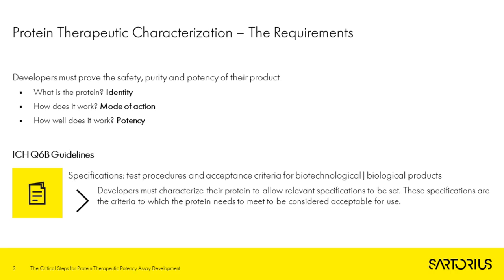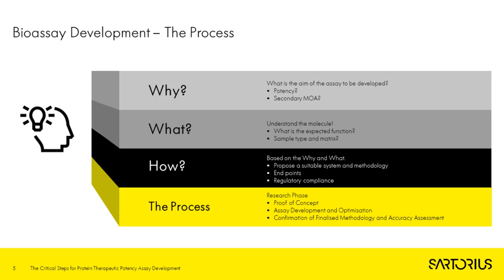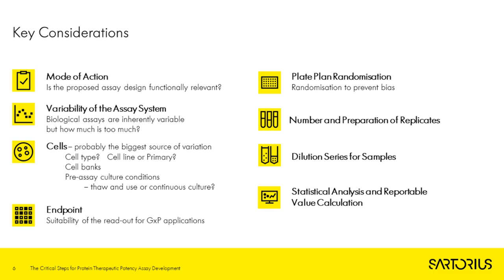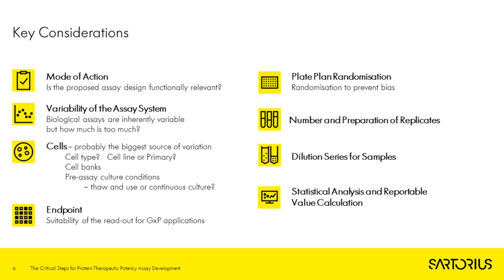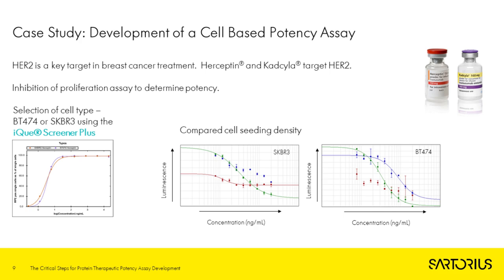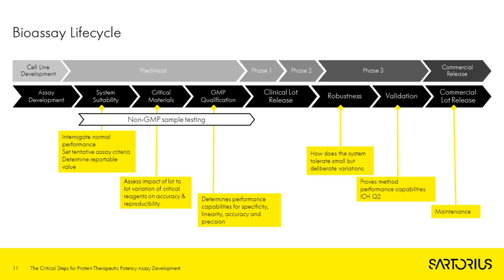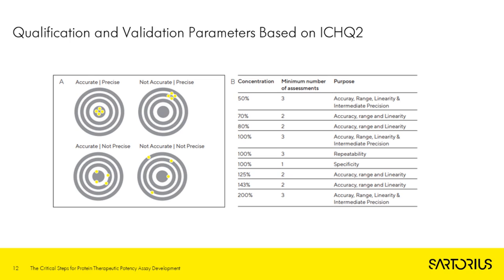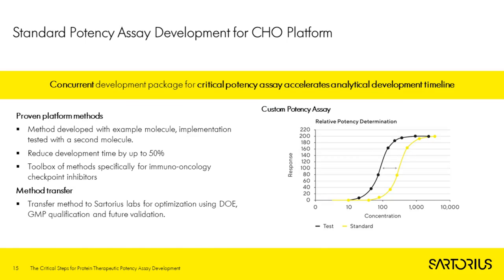The Critical Steps for Protein Therapeutic Potency Assay Development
"The Critical Steps for Protein Therapeutic Potency Assay Development." Presented by Jennifer Lawson, PhD, Global Product Manager, Cell Banking and Testing, Sartorius.